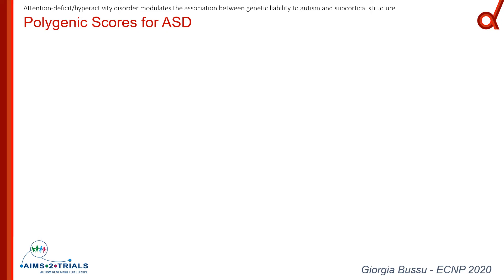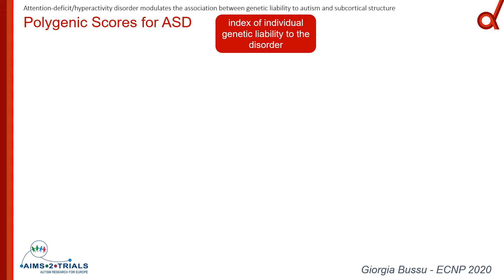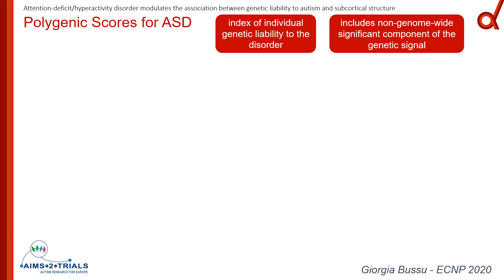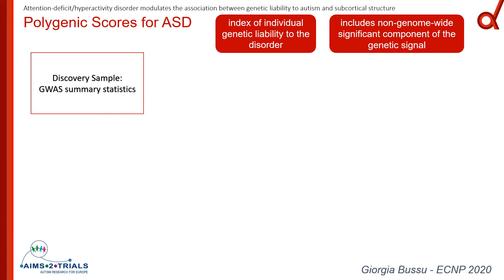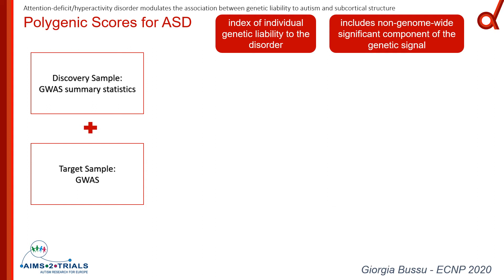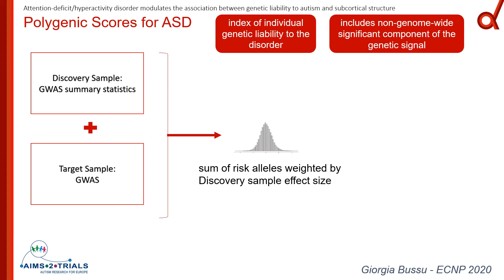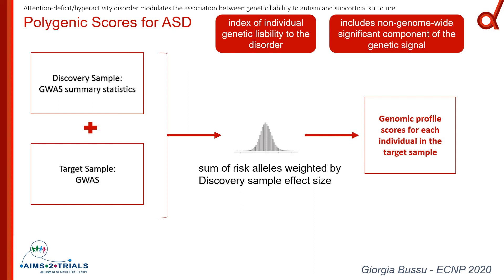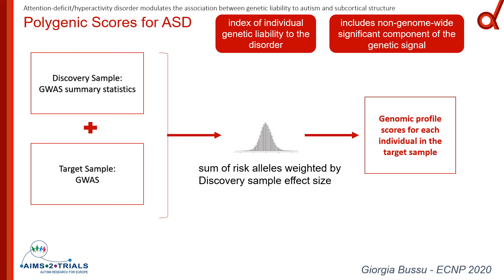A quick guide to calculations of Polygenic Scores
In this video, I illustrate a scheme for computation of polygenic scores that can be used to measure genetic liability to a specific disorder or outcome feature. I work with polygenic scores for autism and investigate their association to specific brain phenotypes, like subcortical volumes as in the study presented at ECNP 2020.